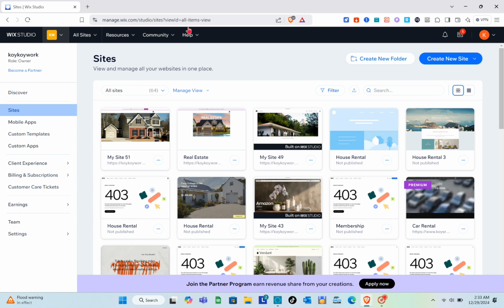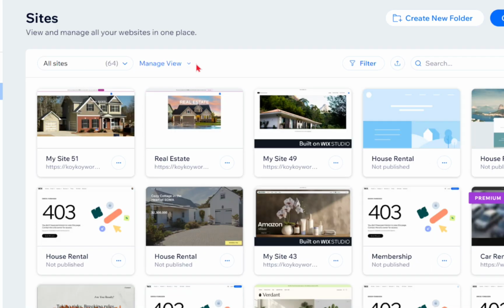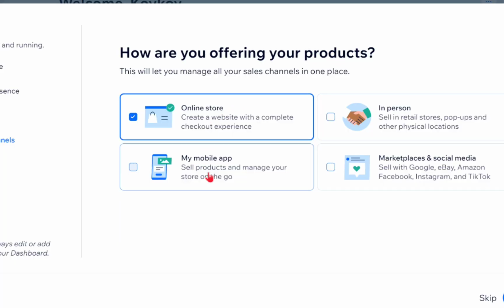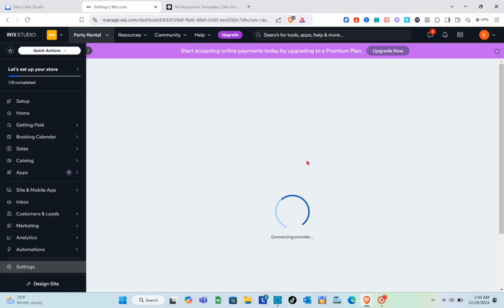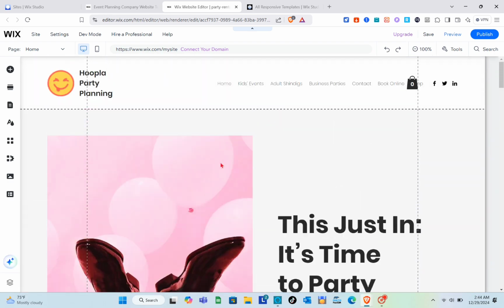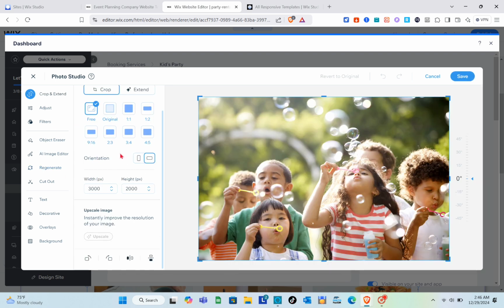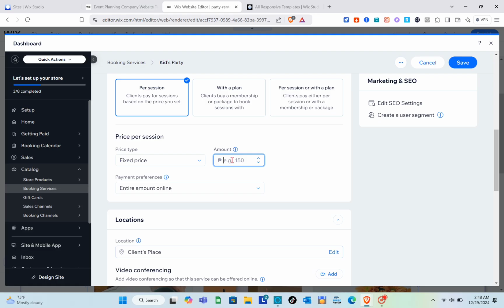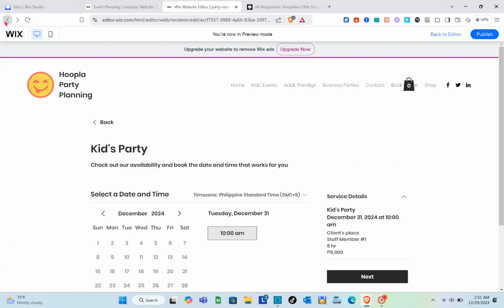How To Make A Party Rental Website (Full Guide)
Learn how to make a party rental website with this full guide. From choosing a domain to setting up payment options, we'll cover it all in this video tutorial!